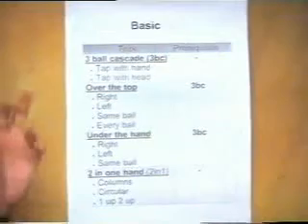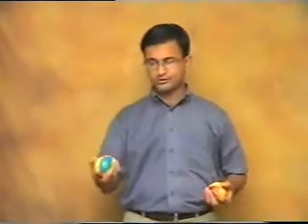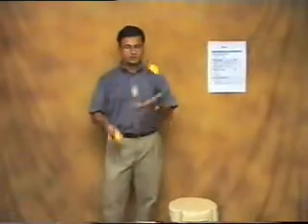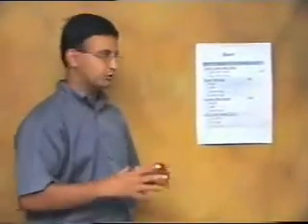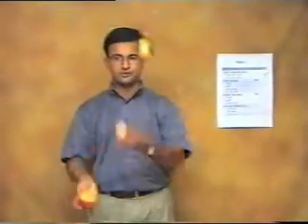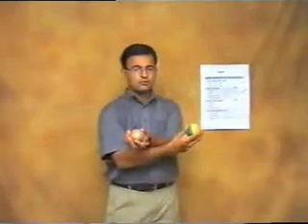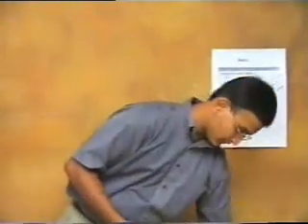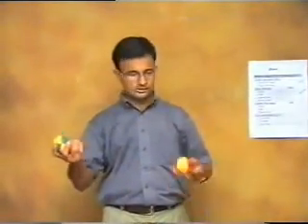Juggling 101 - Some tricks for the basic 3 ball juggler (1 of 3)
Hello all,

This is a short video (or a set of 3 videos) put together by me around early 2000s when I used to have a lot more time on my hand and hair on my head.

I was introduced to juggling on one of those random touristy evenings. I was in Covent Garden, London in 1999 where I saw a juggler perform. For some reason, there weren't that many people watching his show. I got talking to him and realized that he was from a shop called ODDBALLS in Camden Town. I asked him about learning juggling and he asked me to visit him at his shop. I landed up there like a kid in a candy store. This started a weekend routine for the weeks/months to follow and with his generous help and from Charlie Dancy's book, one thing led to another and I could pick up a few tricks.

As I was learning juggling, I felt (and still do feel) that kids could benefit a lot by learning juggling (motor skills, concentration, hand-eye coordination, resilience...). At that stage, I made a CD out of it and never did much beyond that (except handing it out to some select kids I came across). Now with Youtube etc, it makes it easier to share the links..

I know that this video may not be the most fun/cool video in town on juggling (for instance, I don't have any tattoos or any body piercings for starters...). You might also find the production values a little low to put it very mildly. I just landed up at some marriage videographer who was next door to my home in Andheri, Mumbai and asked him to shoot. It did take a while to get the concept across to him. And for the record, he did say that this was the coolest thing he had ever done, if that's any help in raising the coolness index of this post. Let me also state that reality is often deceptive. The real jugglers may not be as cool and sexy while the guys who are cool and sexy (case in point - Hugh Jackman in the Micromax ad) may be ok in reel life but pretty poor jugglers in real life..You get the broad message..

So here goes. Part 1 of 3 talks about 3 Ball Cascade (+some variants) and 2 in 1 hand. Have fun...Here are the rough time measures in the Video clip

1:30 - 3 ball cascade (+ some variations); 6:48 - Over the top; 10:02 - Under the hand; 12:25 - 2 in 1 hand

PS: Am no Professional juggler. It was just something I had learnt in my past time and this is my limited attempt in doing that. Please read the terms "Basic, Intermediate and Advanced" in that context.. No offense meant to the serious jugglers out there..